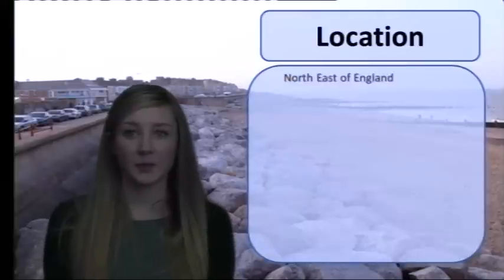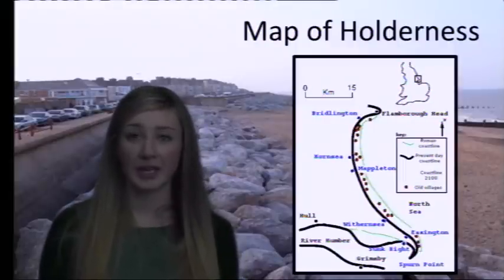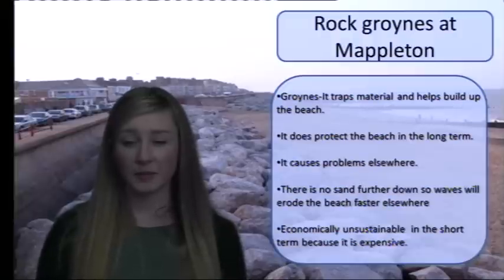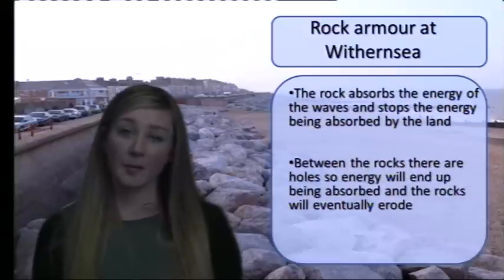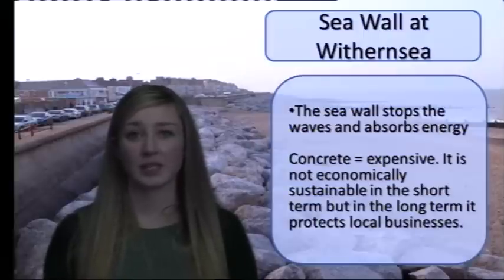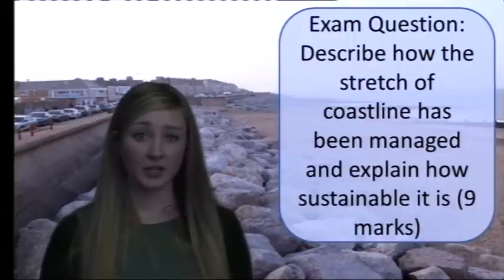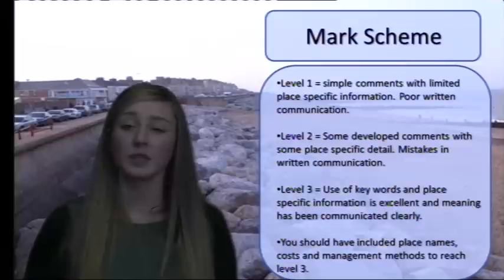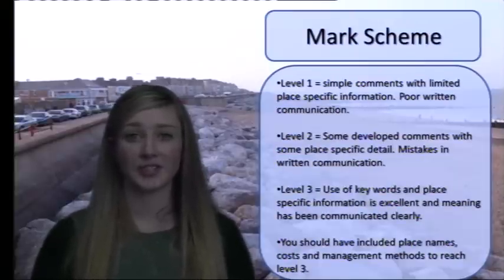GCSE Geography - Case Study - Coastal Management at Holderness